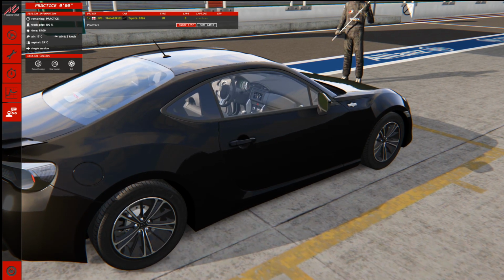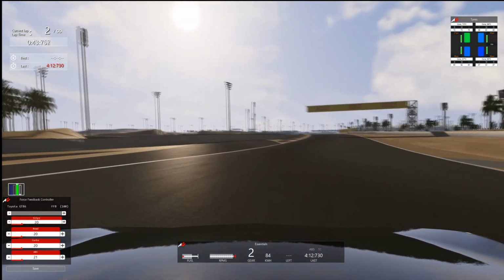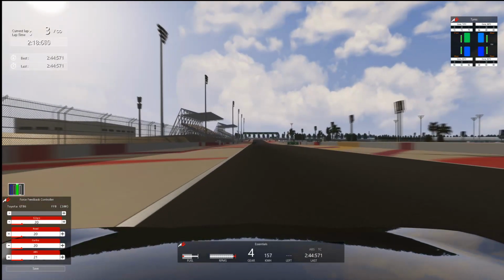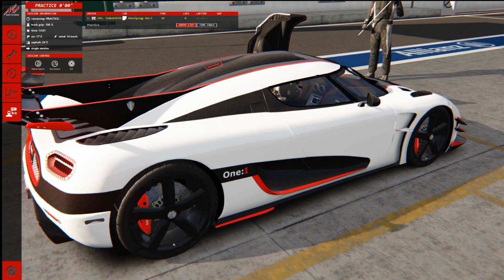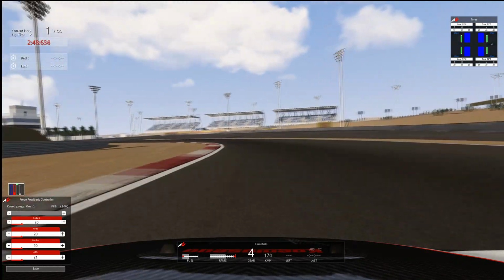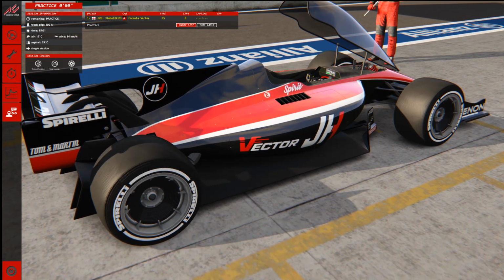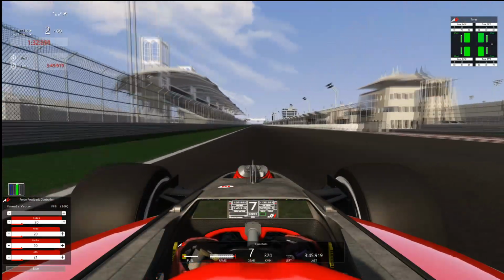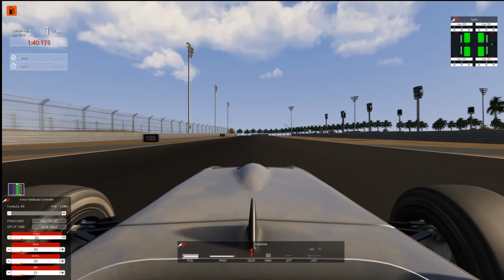Bahrain GP Circuit with screamy bois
Learning the Bahrain Grand Prix circuit with some special cars ready for the Grand Prix this weekend.